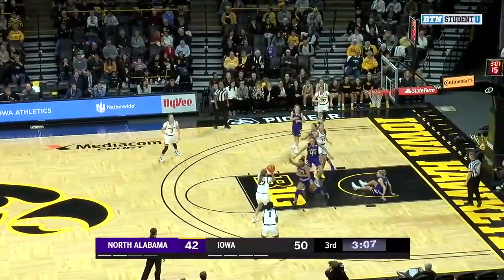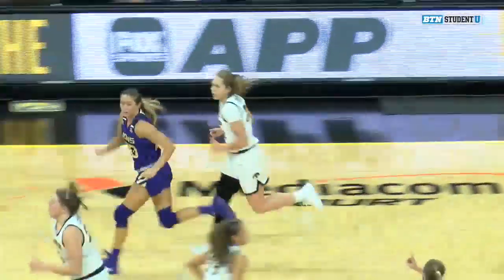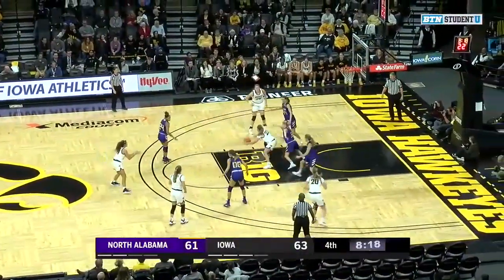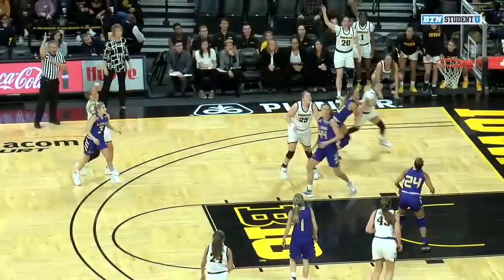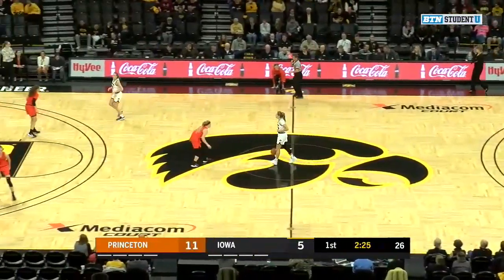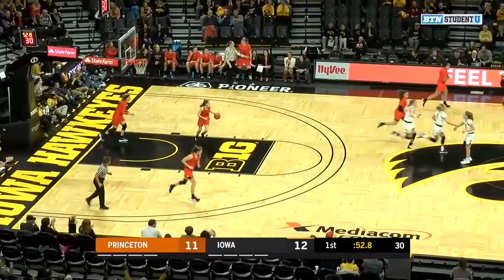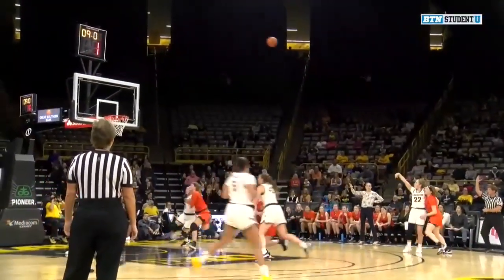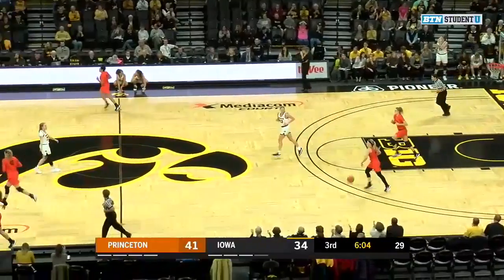2020 WNBA Draft: Iowa's Kathleen Doyle | B1G Women's Basketball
A look at some of the top highlights from Kathleen Doyle's 2019-20 season at Iowa.